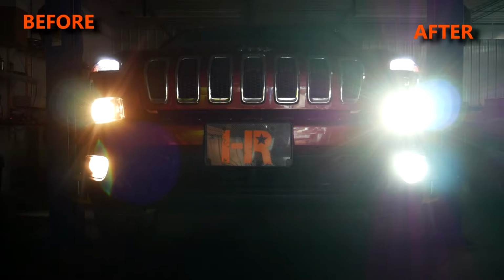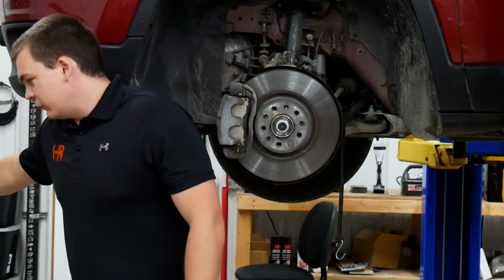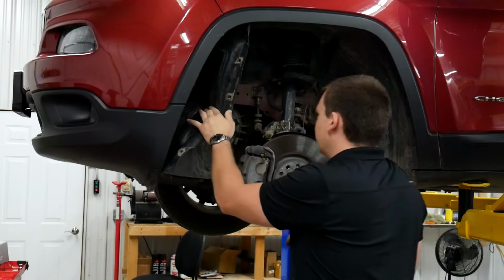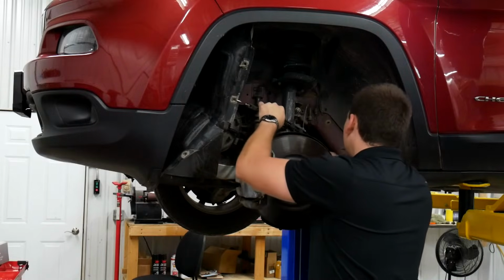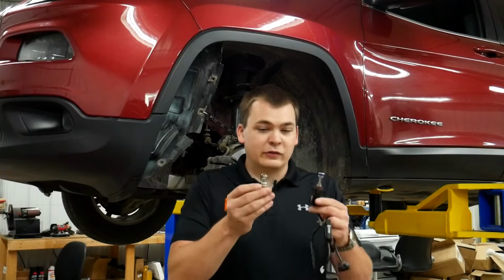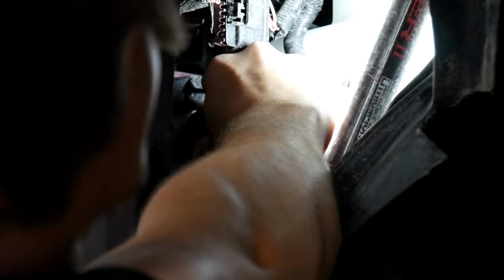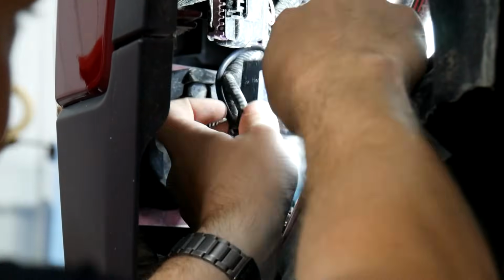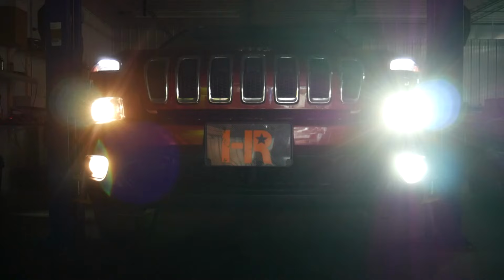2014-2017 Jeep Cherokee LED Fog Light Install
The original 14-17 Jeep Cherokee fog light bulbs were small and dim. In this video, Chris replaces the original halogen bulbs with Ultra Series LED headlight bulbs from GTR Lighting. These bulbs are three times as bright, have an easy plug-and-play install, and have a white, modern color to match the existing LED DRLs. Don't miss another pothole or drive blindly in bad weather - upgrade to LED fog lights.